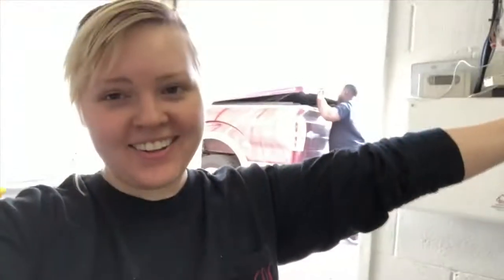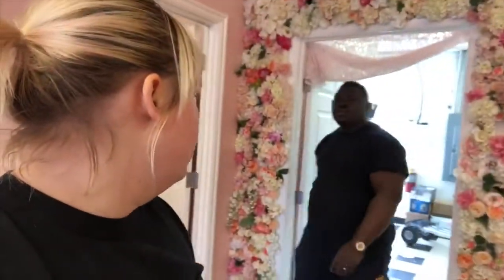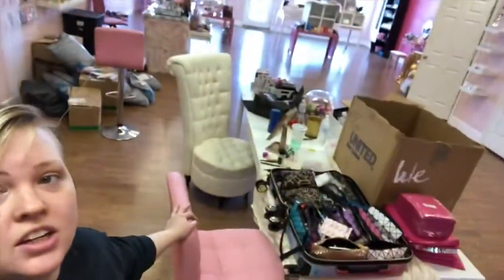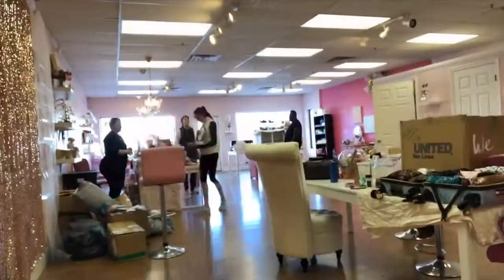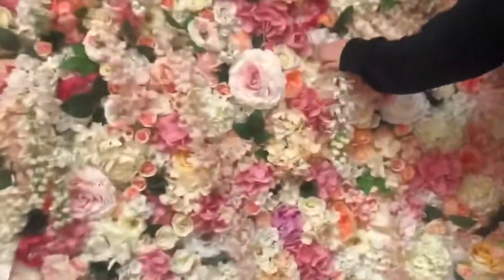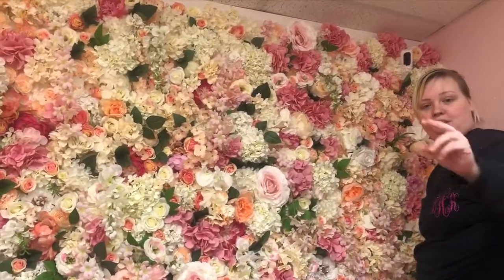Moving Our Brick And Mortar Location! Day 1!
Facebook.com/breesiness

Facebook.com/breemaquillage
Twitter.com/breemaquillage